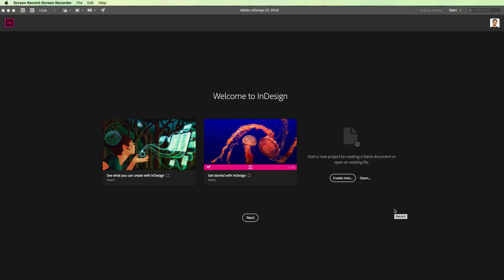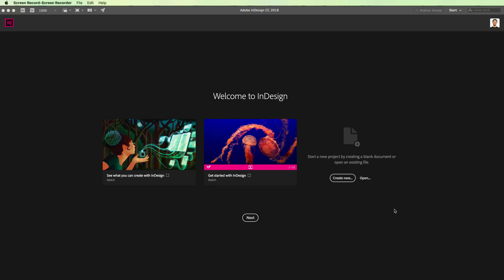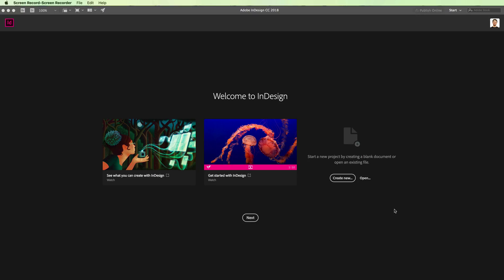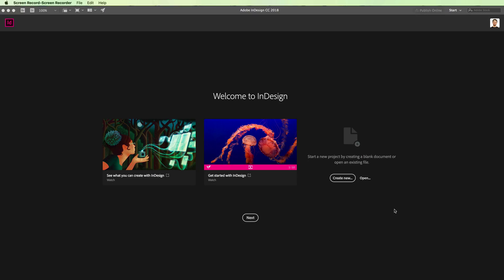What are the differences between InDesign, Illustrator and Photoshop